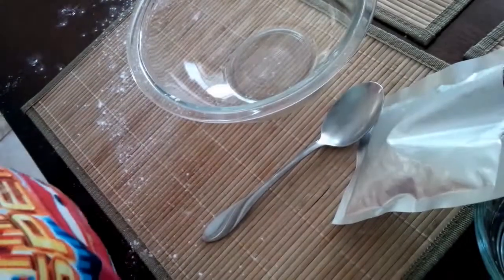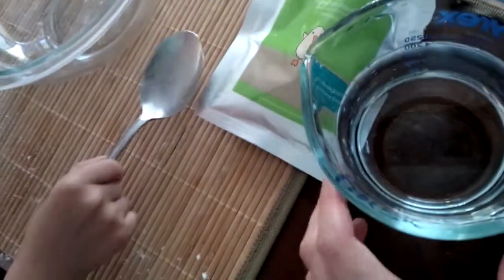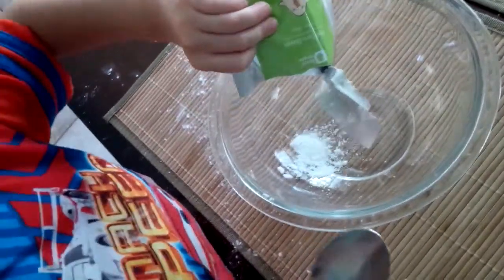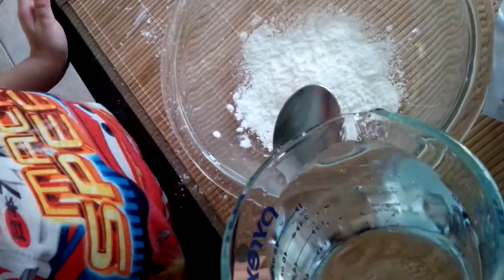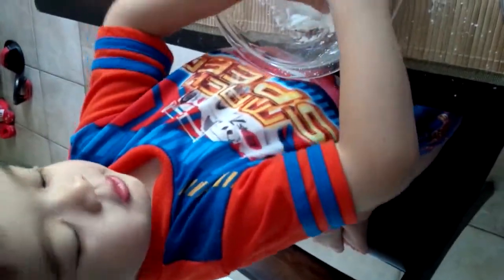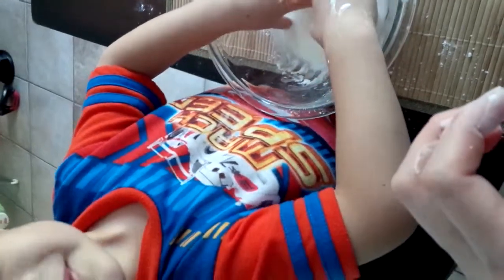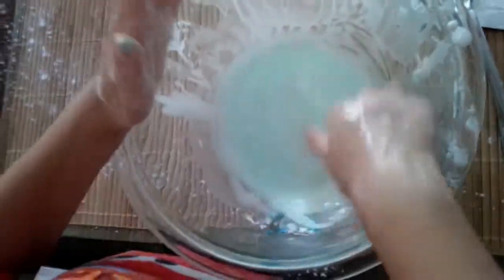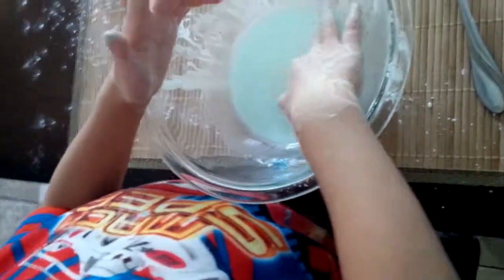Toddler Science Experiment #2 -- Oobleck [Cornstarch Experience]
Fun experiment with simple household main ingredients:
*2 cups of Cornstarch
*1 cup of Water

Hope your kids enjoy this fun science and sensory learning experiment :)